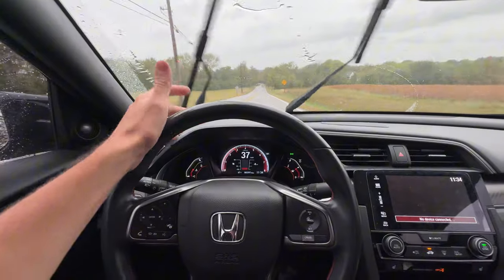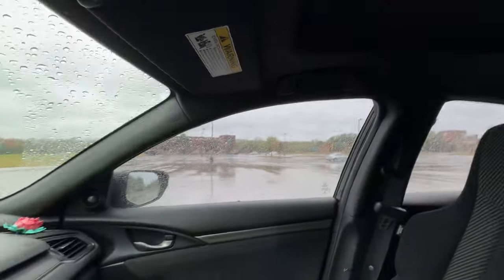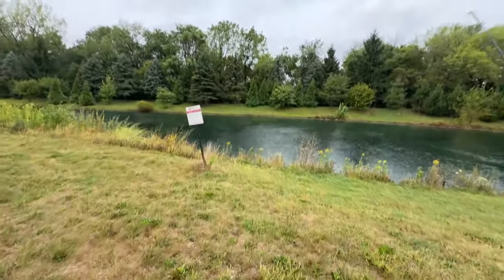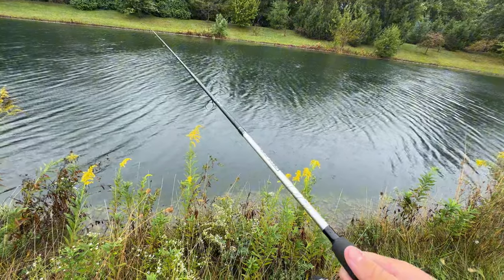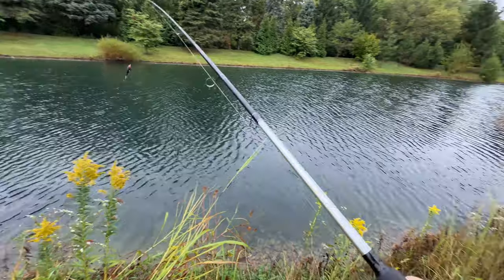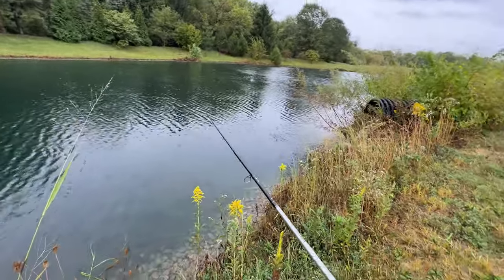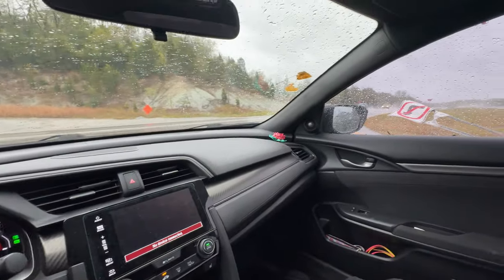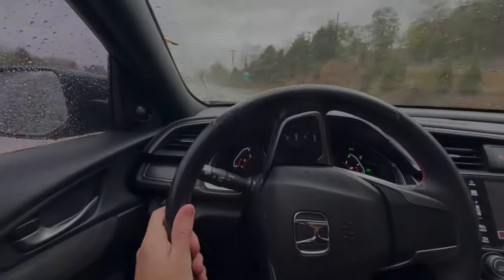Sometimes Fish Don’t Bite! (River and Pond Fishing)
More to come along with car content, Check out my friend linked below